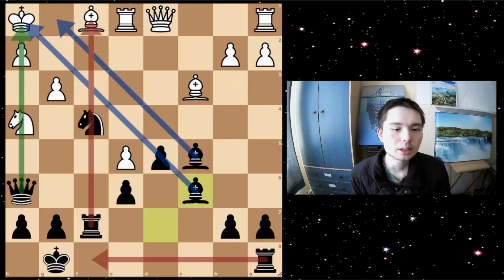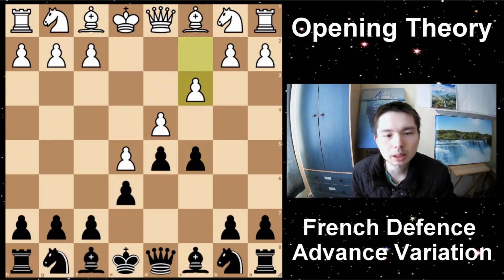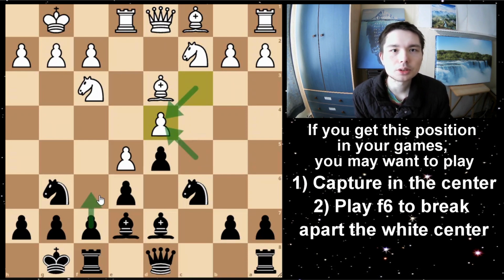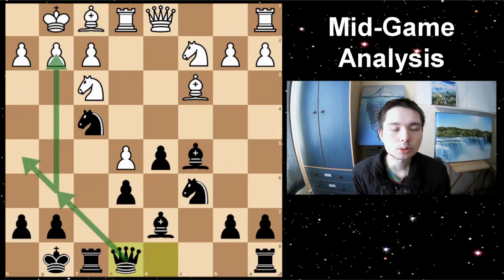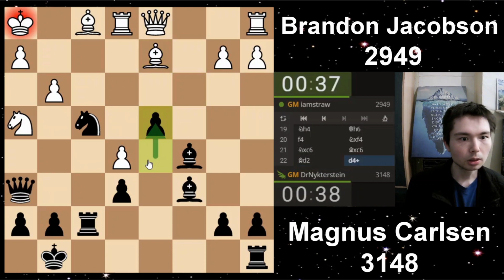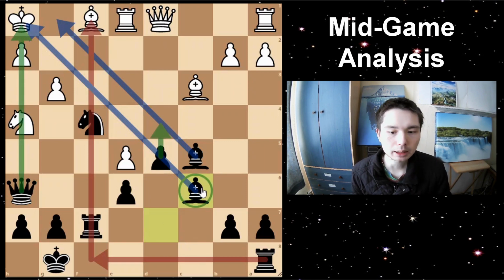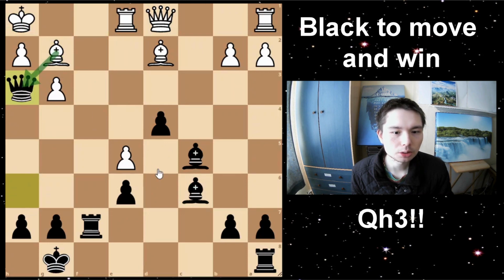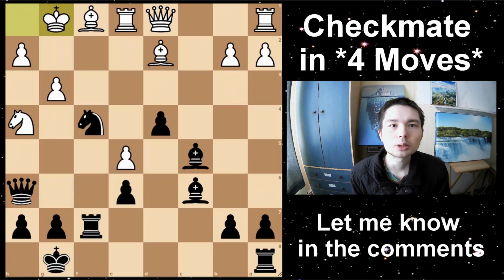Magnus Carlsen wins in 31 seconds v.s. Jacobsen!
lichess bullet match: Magnus Carlsen vs Brandon Jacobson. I selected a great game in the French Defense Advance Variation.

Time Stamps
00:00 2 Video Highlights & Format Intro
00:59 Part 1 Opening Theory French Defense
03:32 Part 2 LIVE GAME Jacobson v.s. Carlsen
04:03 Mid-Game Analysis 1 minute 23
05:26 LIVE Game
05:58 Mid-Game Analysis 3 minute 36
09:34 LIVE Game Final Moments
10:03 Puzzle

Suggestion
Carlsen wins in 21 seconds vs Daniel Naroditsky

Putting Text here so then maybe this video can rank higher on YouTube. This may work. Who knows!

Magnus Carlsen Bullet Chess Brandon Jacobson Bullet Chess Carlsen vs Jacobson Carlsen lichess Jacobson lichess

My best win against the world champion, Grandmaster Naroditsky chess speedrun, Beating the world champion bullet vs Magnus Carlsen, Brilliant combinations, my best game of chess, Grandmaster Naroditsky | chess speedrun, defeats magnus carlsen

the new king alireza firouzja, the new king magnus carlsen, carlsen vs firouza bullet, carlsen lichess, firouzja lichess, carlsev vs firouzja lichess bullet